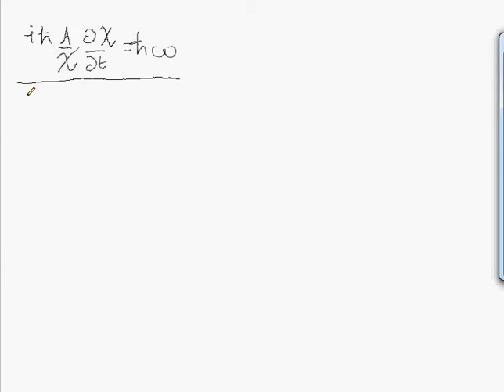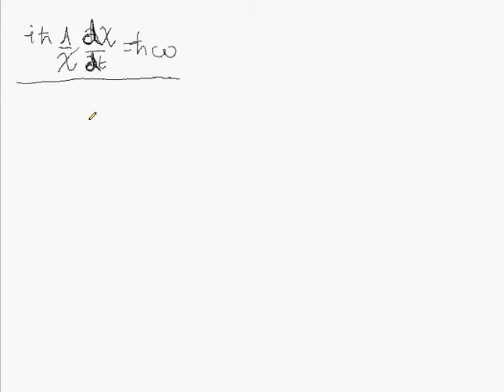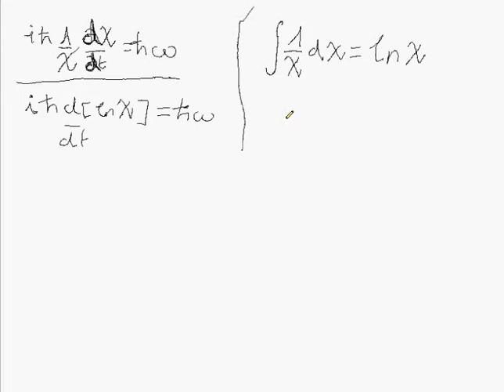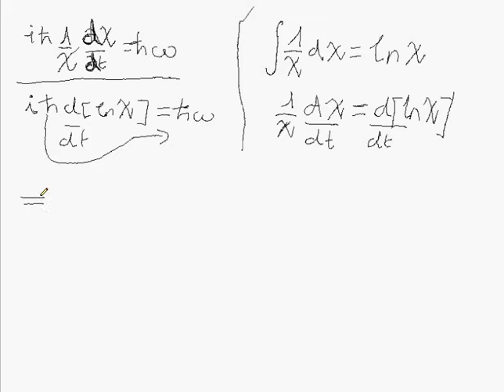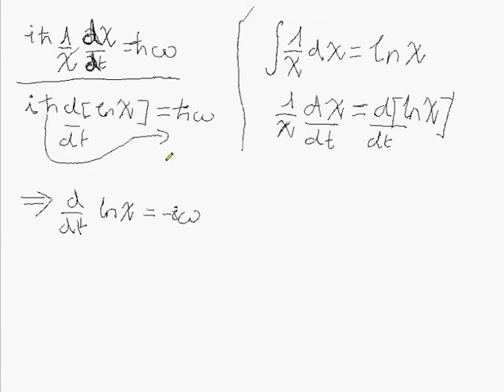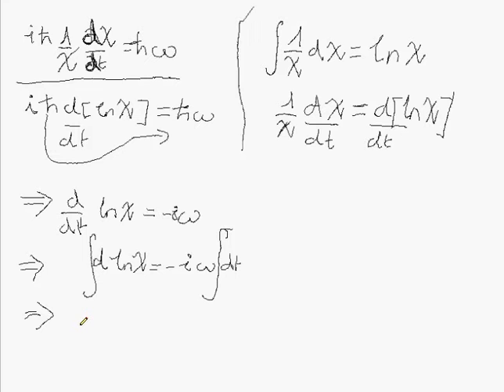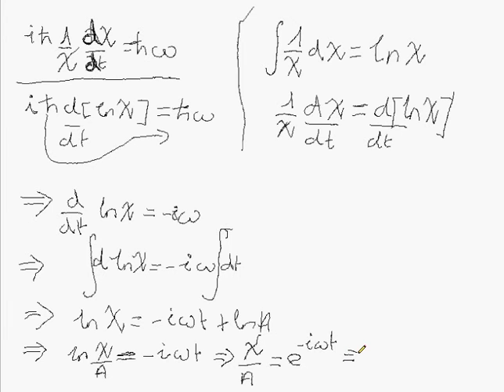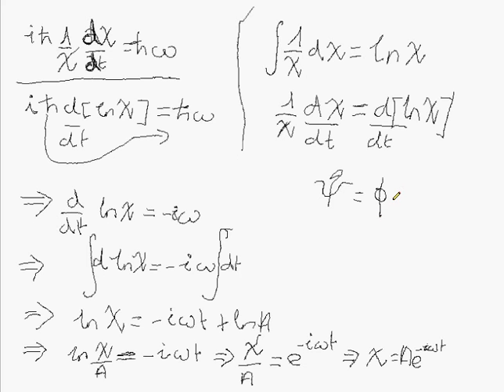Stationary states 1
This is the first of the two videos looking at stationary states of a wavefunction in Q.M. As always any corrections offered are gladly accepted.